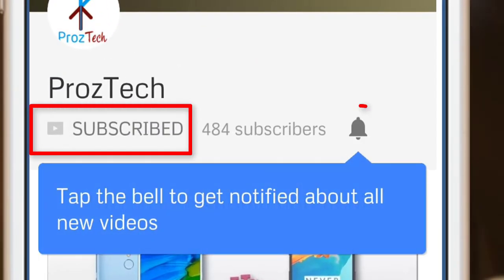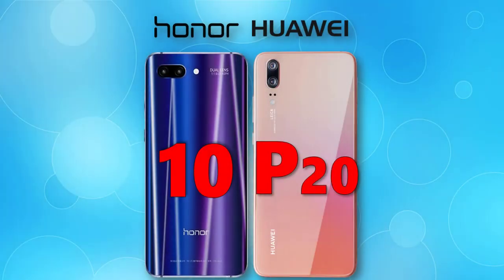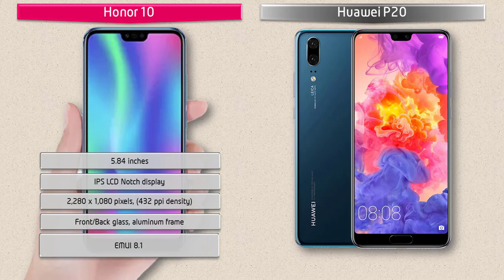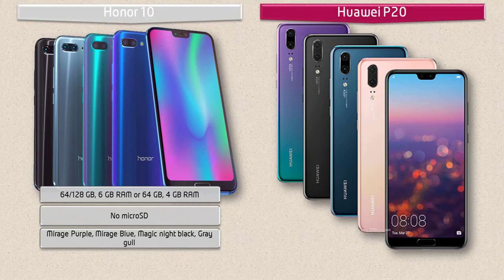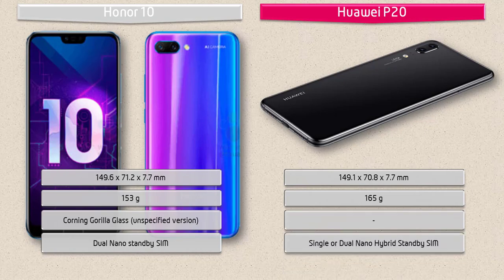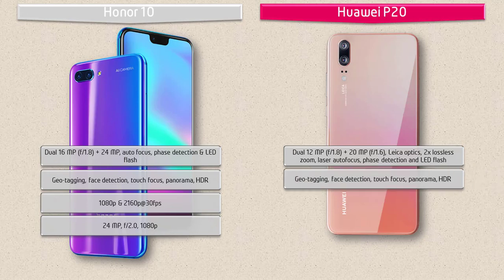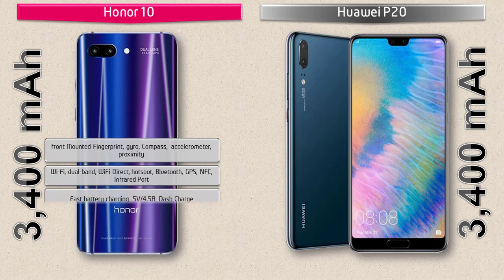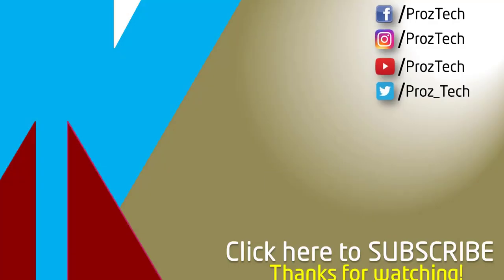Honor 10 vs Huawei P20 - Full Comparison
Huawei P20:
Huawei Nova 3e runs Android 8.1 Oreo and is powered by a 3400 mAh. It comes with a 5.8-inch Full HD notch display with a resolution of 1080 pixels by 2240 pixels and weigh 165 grams. It is powered by 2.4 & 1.8 GHz octa-core Kirin 970 processor and it comes with 4 GB of RAM and 128 GB of internal storage also featured with 12+20 MP primary and 24 MP secondary camera. It comes with type C reversible connector with fast battery charging feature.

Honor 10:
It sports a 5.84-inch full-HD+ (2,280 x 1,080 pixels) LCD display. It is powered by an octa-core HiSilicon Kirin 970, paired with 6 GB of RAM on all variants. This phone comes with dual camera setup on the back with a 16-megapixel + 24-megapixel camera with LED flash. The front camera has a 24-megapixel sensor for selfies and video calling as well. Under the hood is a 3,400 mAh battery with quick charging support. Honor 10 include 4G LTE, Wi-Fi, NFC, GPS and Bluetooth. It measures 149.6 x 71.2 x 7.7 mm and weight is 153 grams.